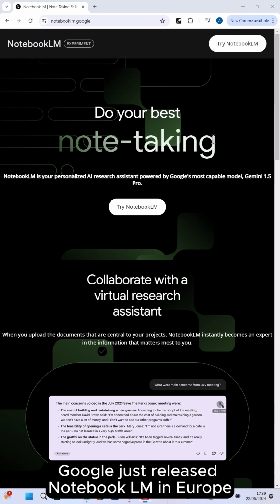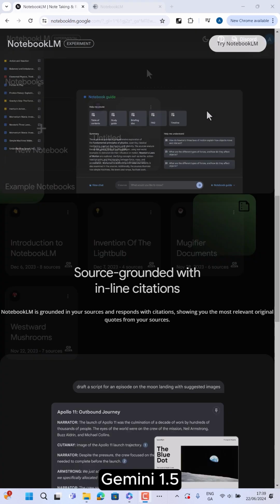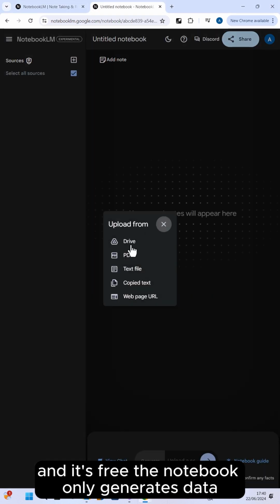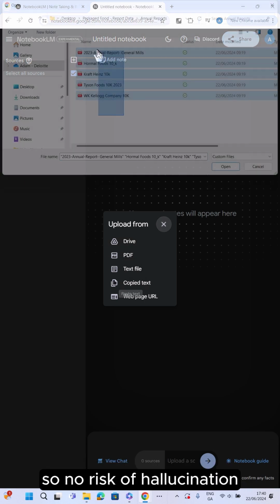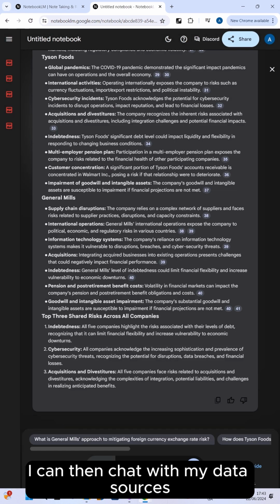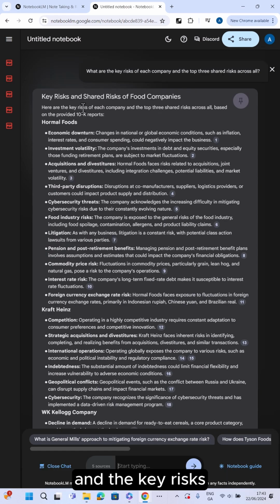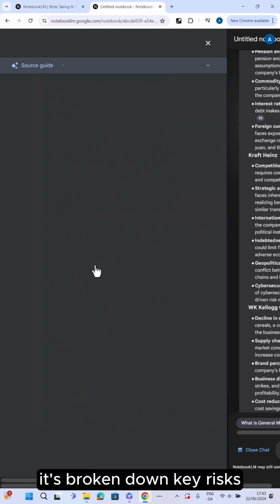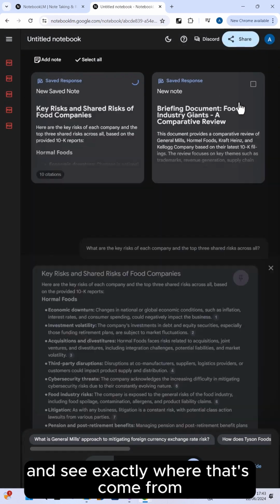Google's Free Research Game-Changer: Notebook LM Demo!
Discover Google’s newly released Notebook LM, now available for free in Europe! In this short, I showcase how this GenAI tool can transform your research process by summarizing, extracting meaning, and creating notes from your documents. Watch as I use Notebook LM to explore the US packaged foods industry, demonstrating how it minimizes risks of hallucination by using only uploaded documents and provides citations for easy verification.

👉 Don’t miss out on this game-changer for research and document management!